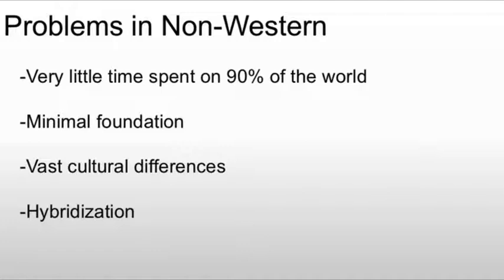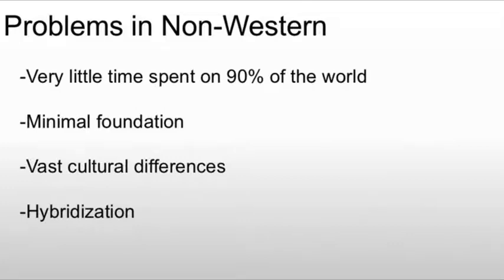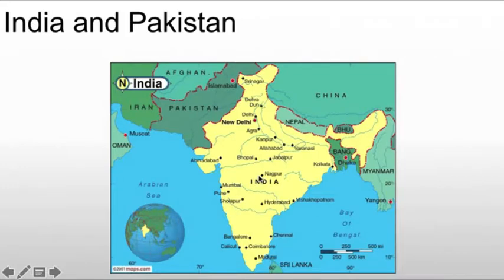Introduction to Non-western Art and Southeast Asia